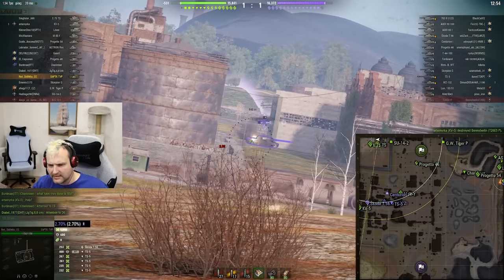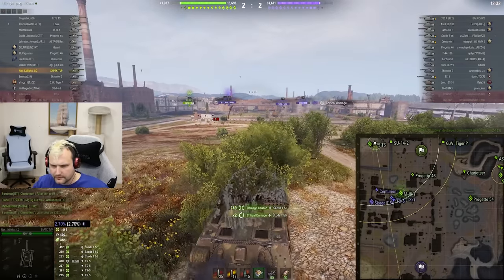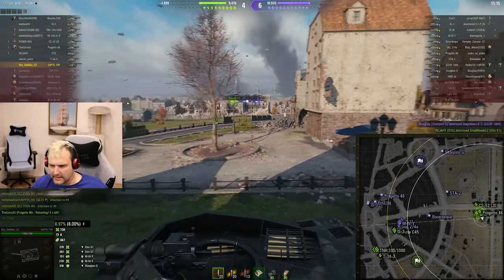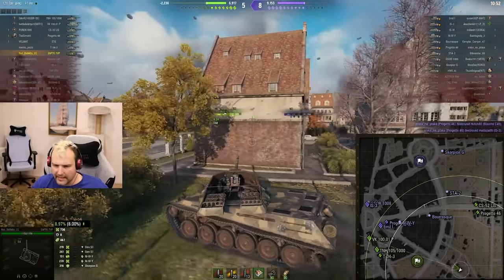NEW Tier VIII: ShPTK-TVP - First Impressions | World of Tanks